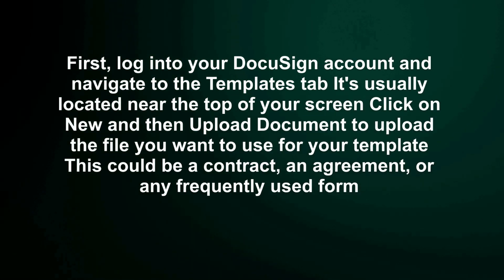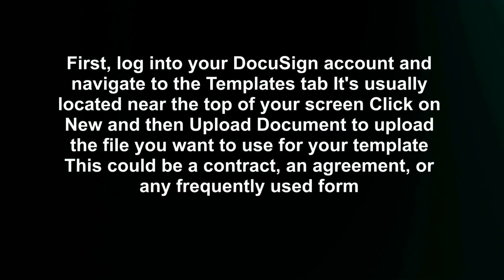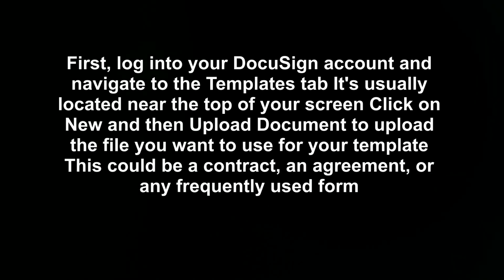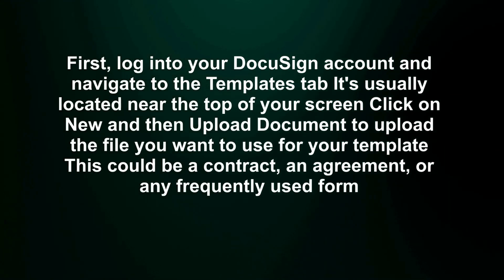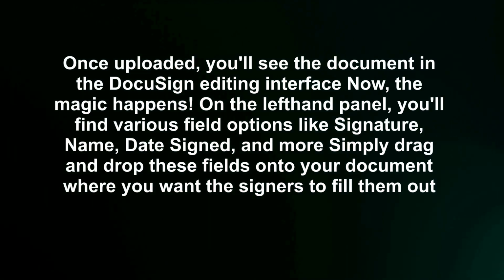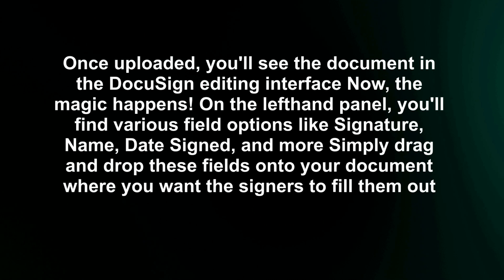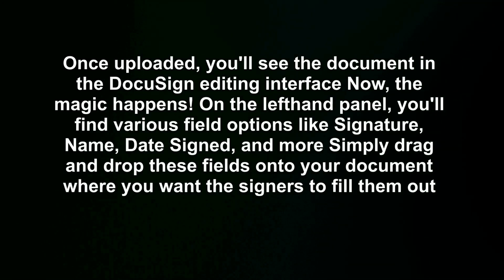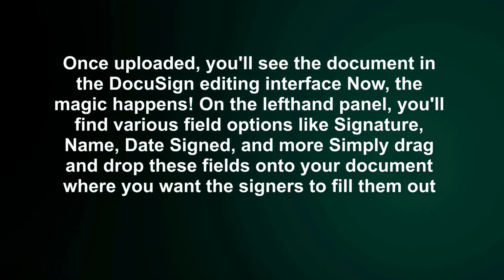How to Set Up Docusign Template - GUIDE!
How to Set Up Docusign Template: Setting up a DocuSign template involves uploading a document, defining field placements, and assigning roles for signers.

00:00 Uploading Document
00:20 Drag and Drop Fields
00:32 Assigning Roles
00:41 Customize field properties
00:48 Save and Close